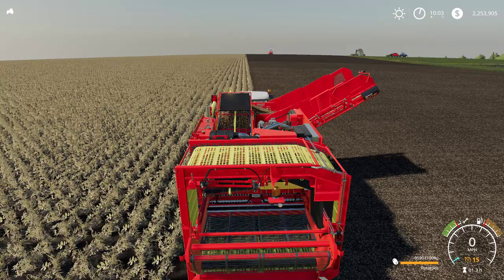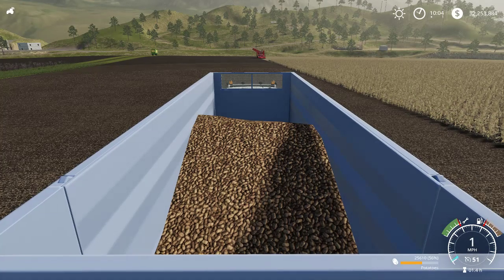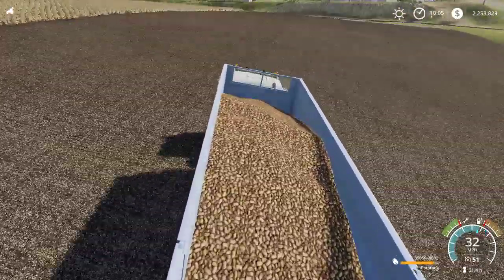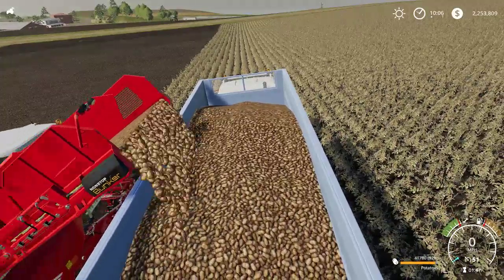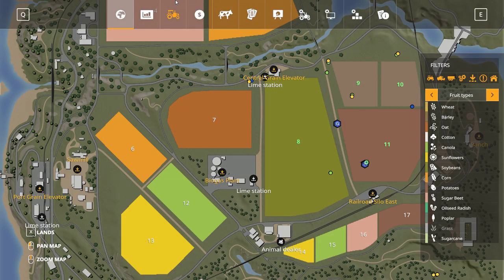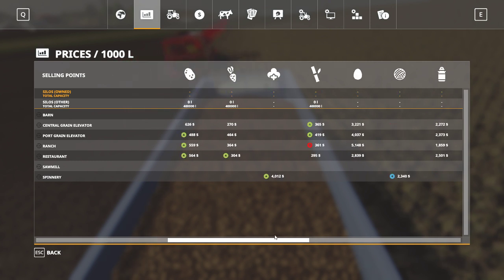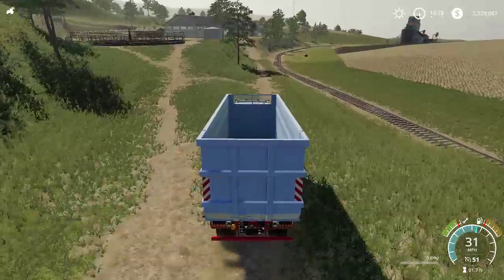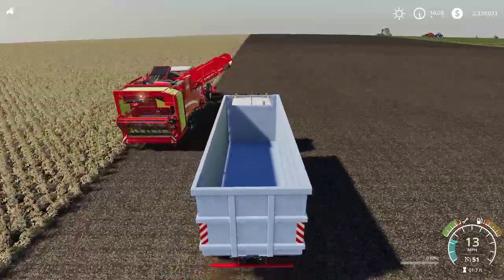FS 19 LIVE STREAMING RAVENPORT Harvesting potatoes.